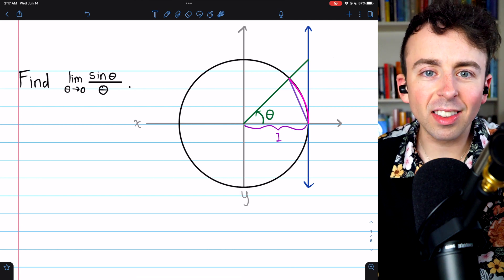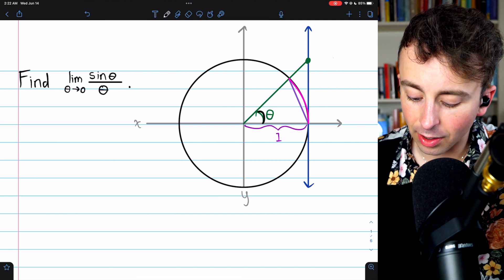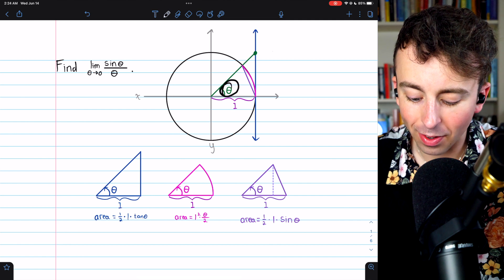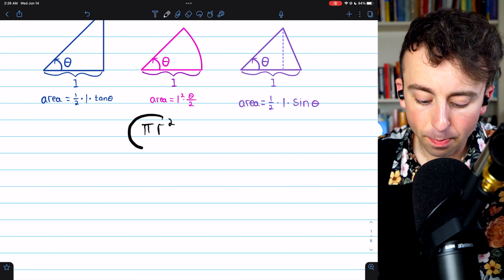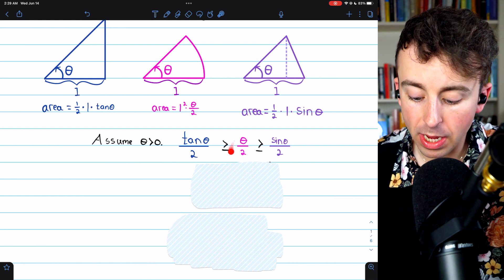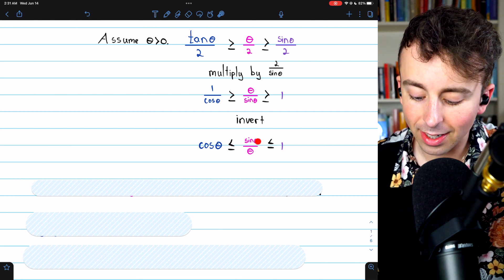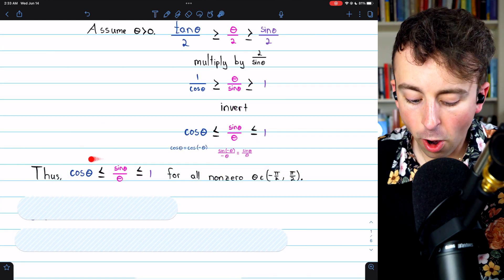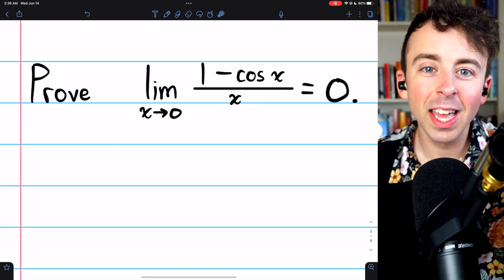Proof: Limit of sinx/x as x approaches 0 with Squeeze Theorem | Calculus 1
We prove the limit of sinx/x as x goes to 0 equals 1 using the squeeze theorem and a geometric argument involving sectors and triangles on the unit circle.